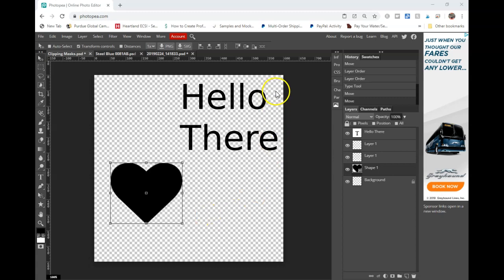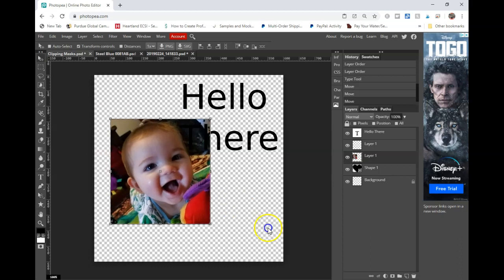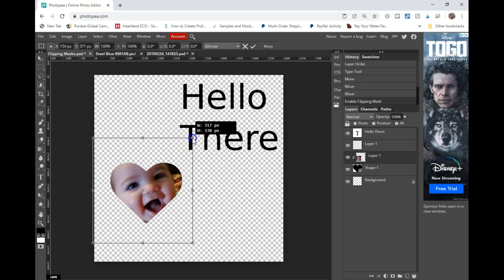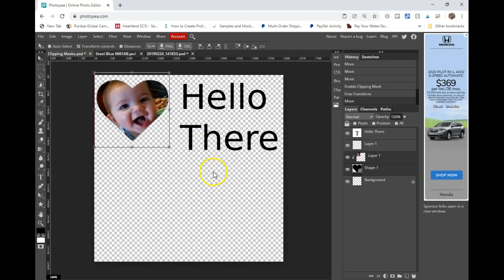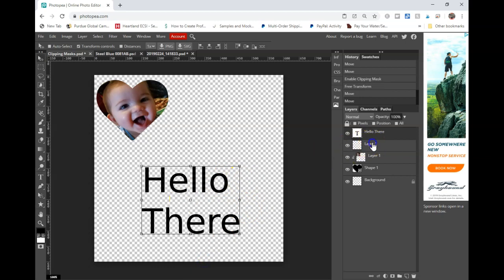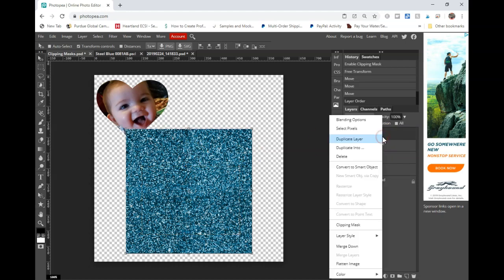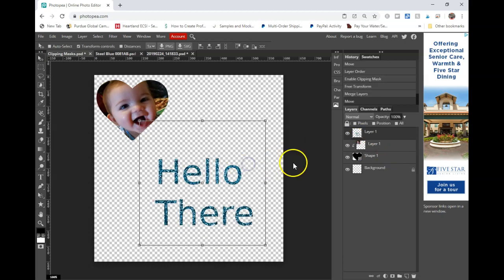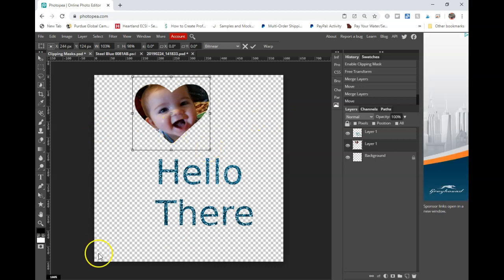Using Clipping Masks in Photopea - What is a Clipping Mask?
A lot of people have asked what is a clipping mask? The answer is simple, it's an image or design you can overlay on a shape in a graphic design program. In this video I will show you how to use and implement clipping masks for free in Photopea.